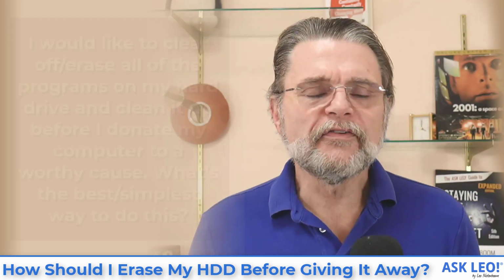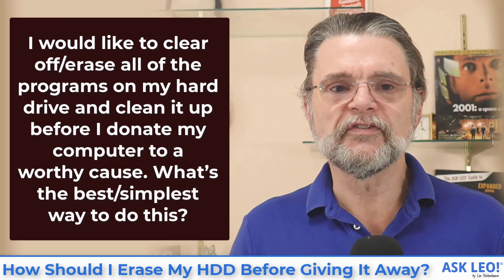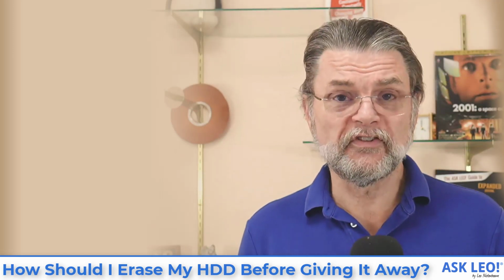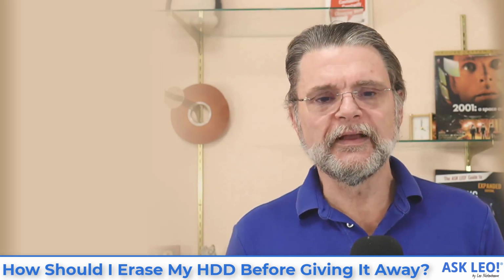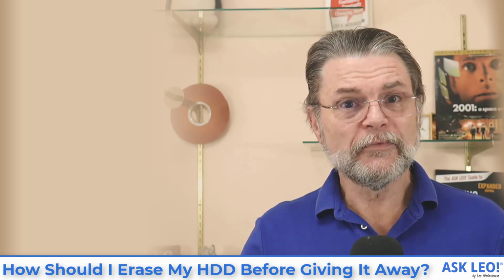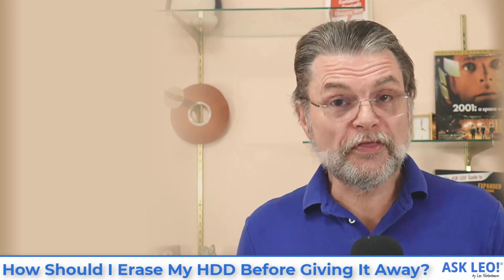How Should I Erase My HDD Before Giving It Away?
⚠️ Erasing your hard drive before giving it away is important. Exactly how thorough an erase the HHD you need depends on your data and level of paranoia.

Erasing a hard disk before disposal
For most situations a simple full, not-quick, format of a traditional hard disk is sufficient. For advanced situations tools like DBan can be used. SSDs should be erased using a utility with the SSD-specific “ATA Secure Erase” command. For the extra paranoid, physical destruction is also an option. What’s not an option is leaving an operating system installed, as that will inevitably leave personal traces as well.

Chapters
0:00 Erase My HDD Before Giving It Away
0:57 Not an option: Leaving anything
1:36 Basic precaution: Format the HDD
2:39 A safe, practical approach: DBAN
3:41 SSDs are different
5:14 Over the top: Physical destruction
6:12 If you want to leave Windows on the machine…